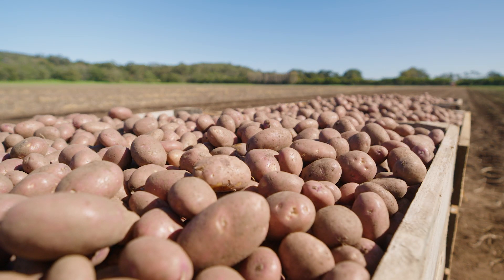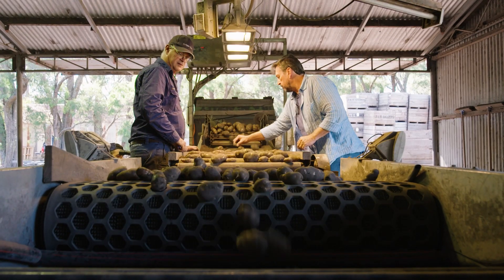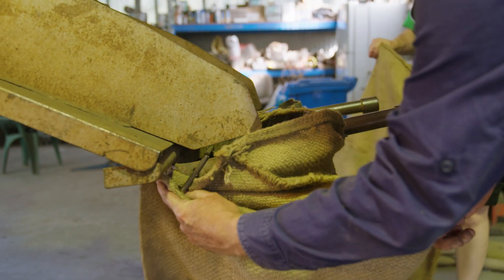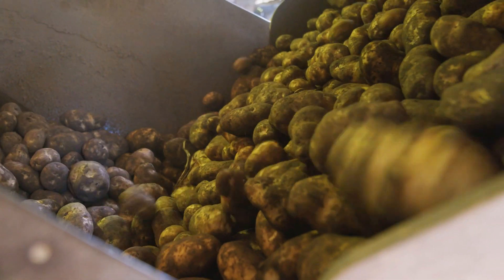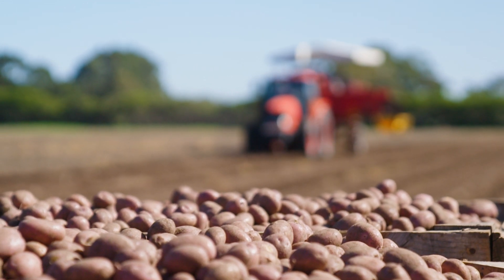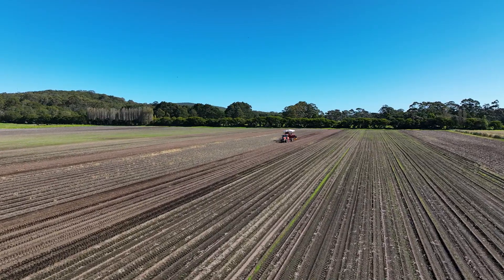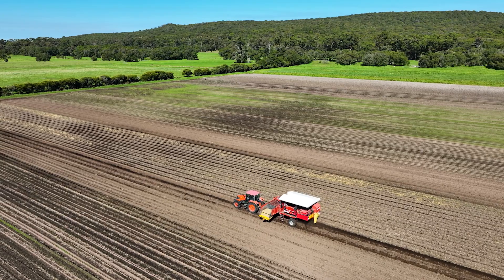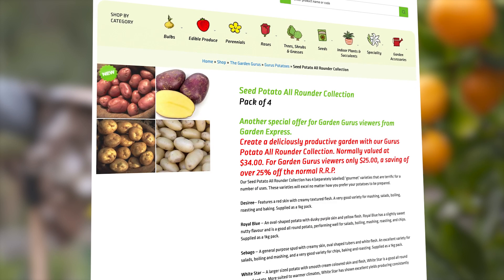The Garden Gurus - Planting your own Potatoes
Trevor dives into the food production lines as he goes into how the best grow their potatoes - and how you can too!